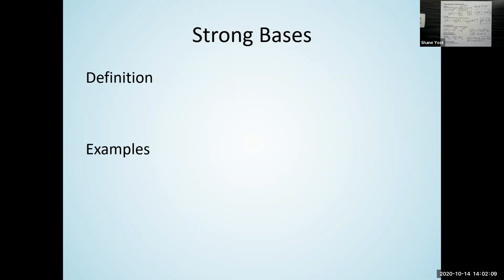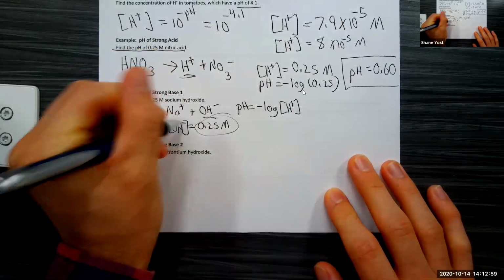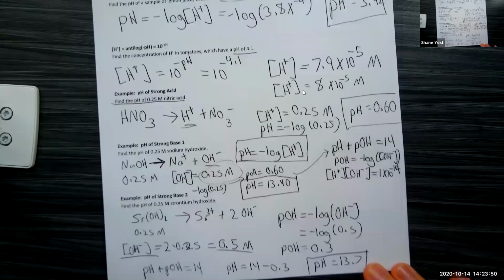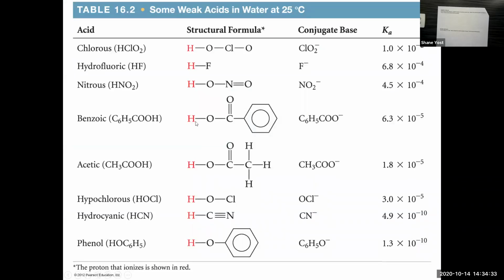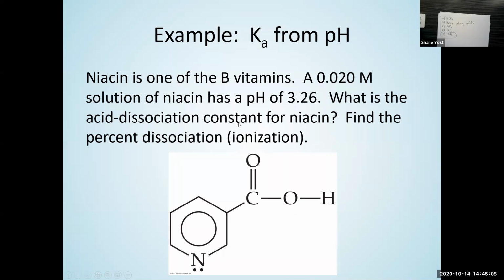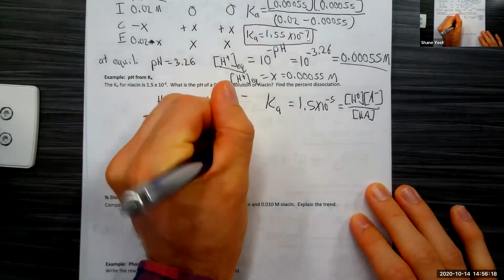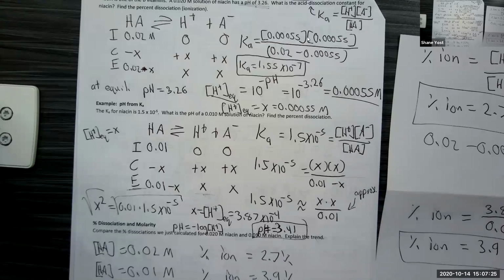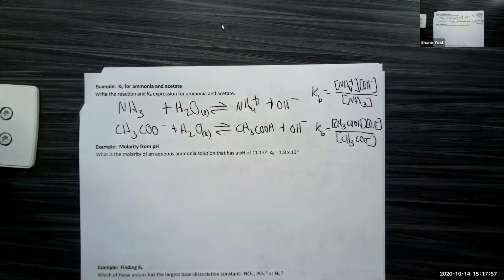CHEM 1342 Zoom Lecture 10/14 - Chapter 16 Weak acids